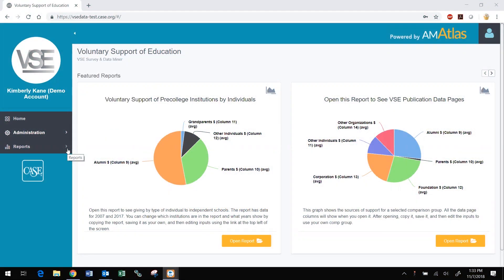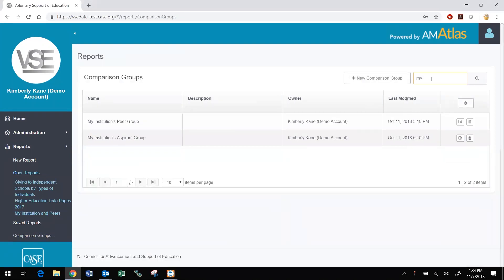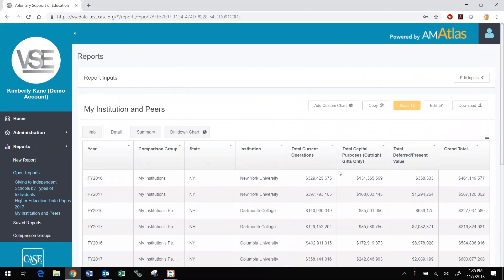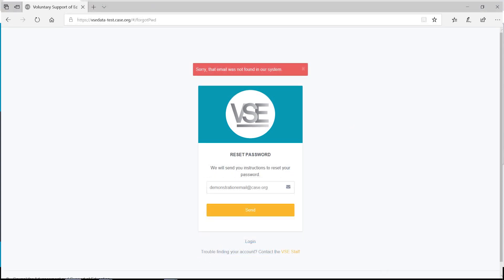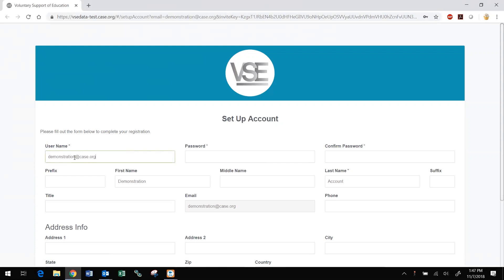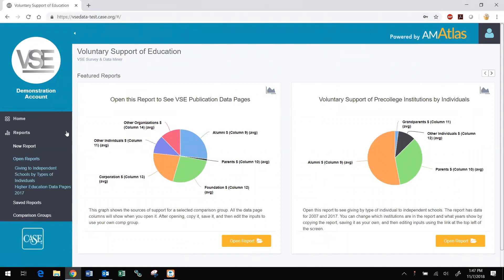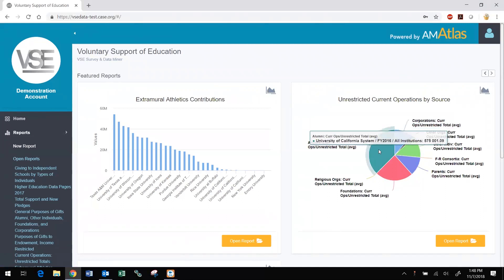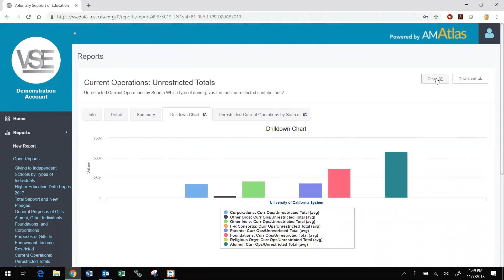Data Miner: Introduction and Getting Started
Voluntary Support of Education Video Series

Learn more about Data Miner, an online service that gives users access to more than 300 data variables over multiple years from the CASE VSE Survey, the authoritative source of data on charitable giving to more than 1,000 U.S. higher education institutions, a select group of Canadian higher education institutions, and 200 U.S. private precollege institutions.